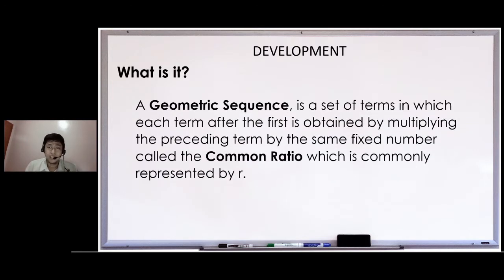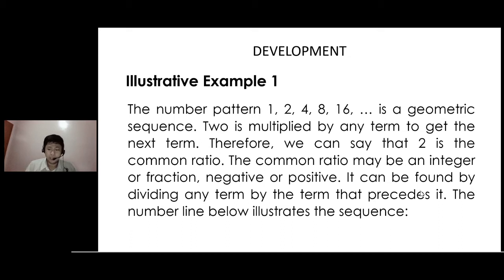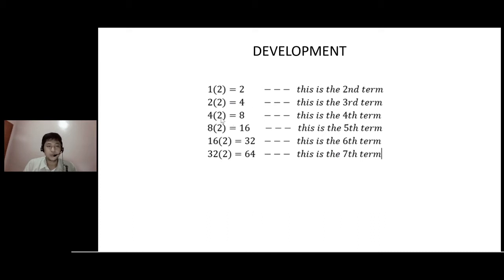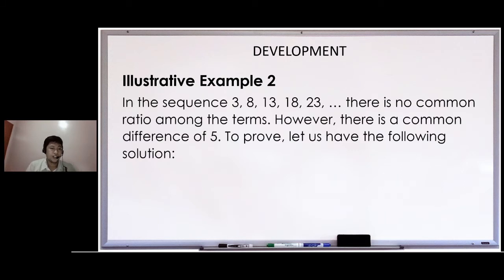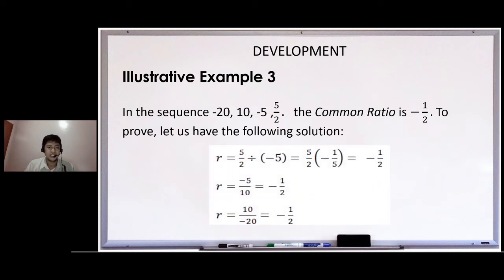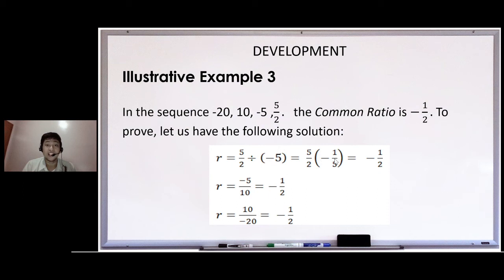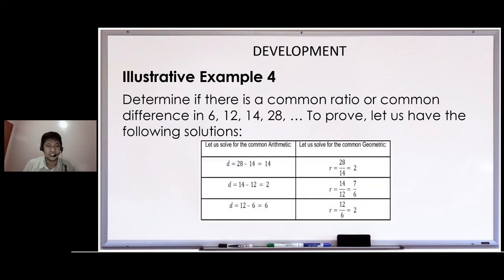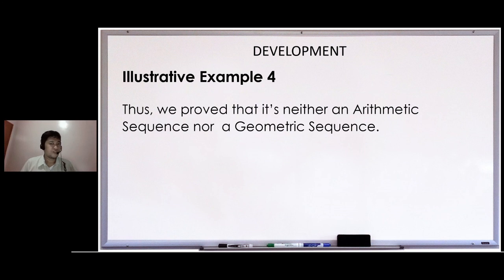Geometric Sequences Video Lesson Part I